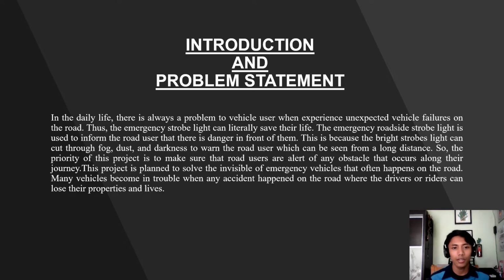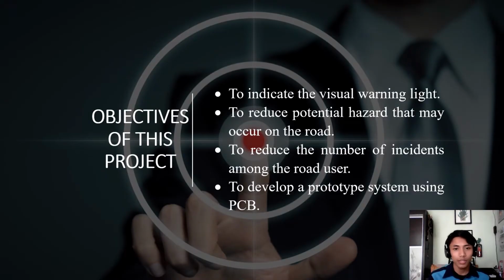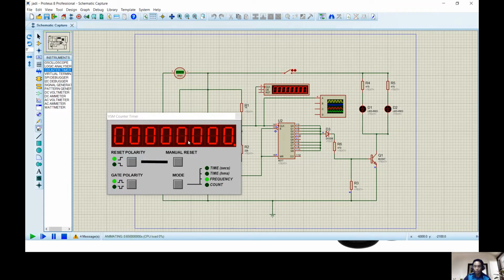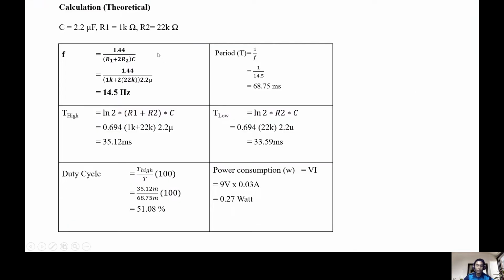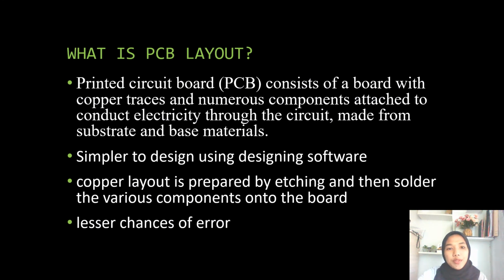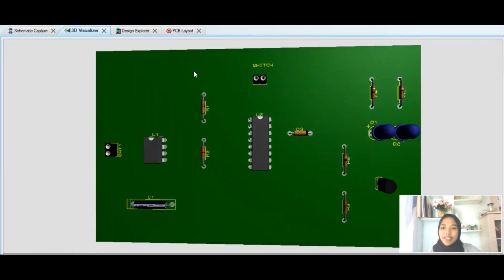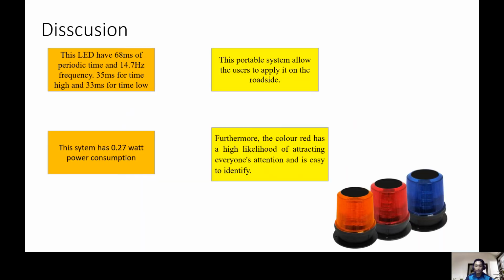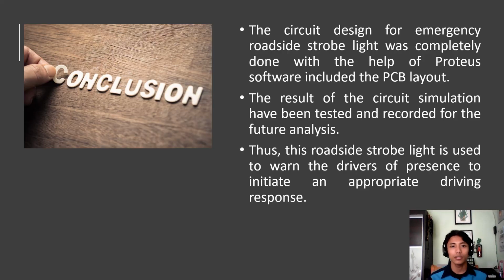EMERGENCY ROADSIDE STROBE LIGHT